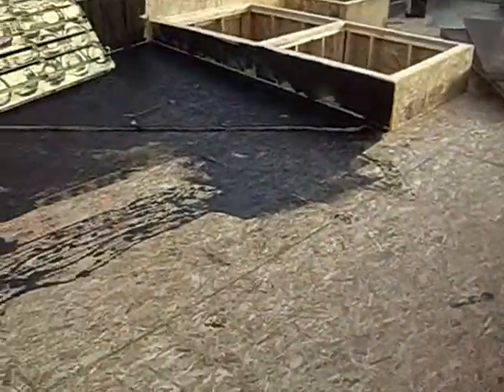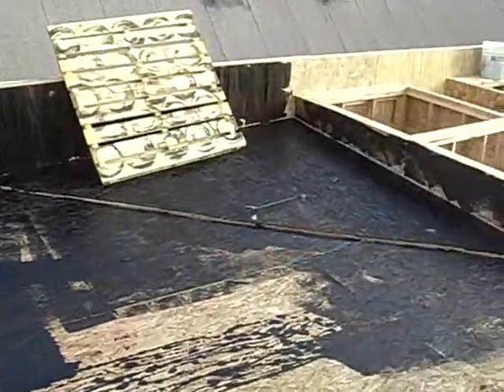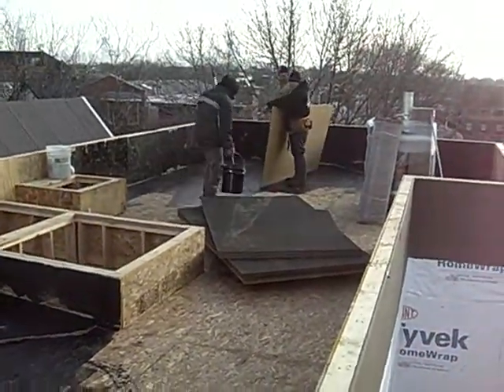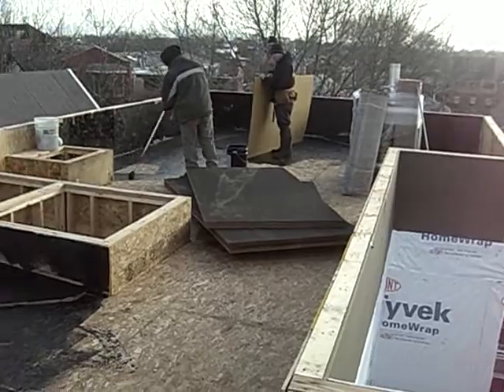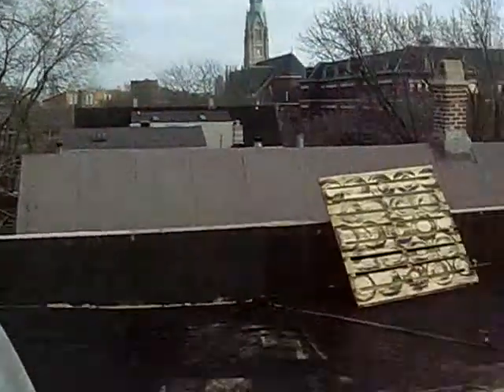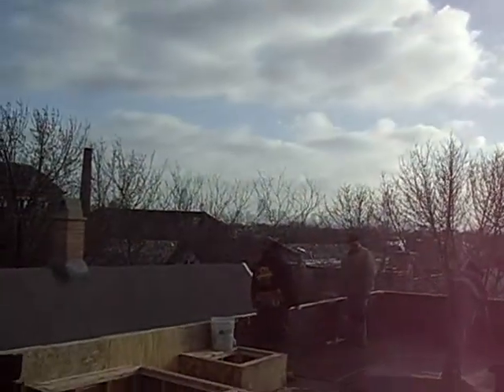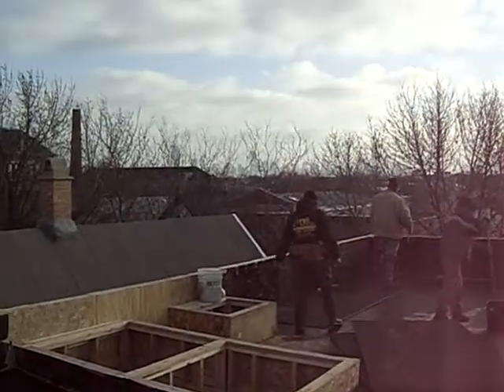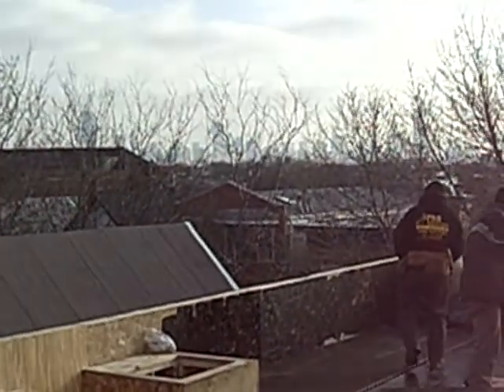1518 ririr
jdjhdj